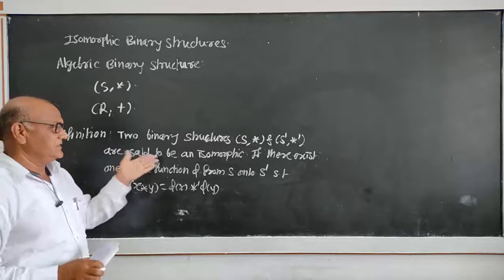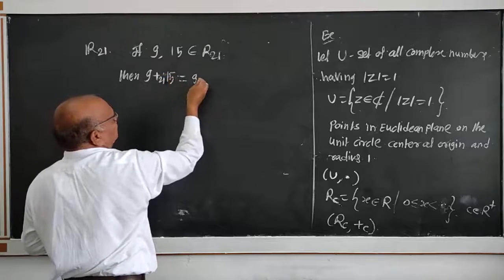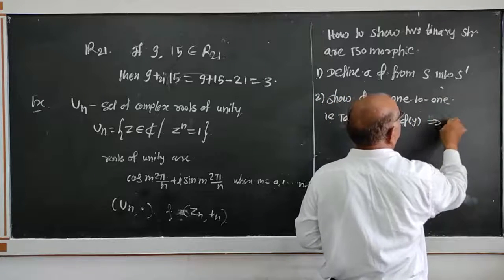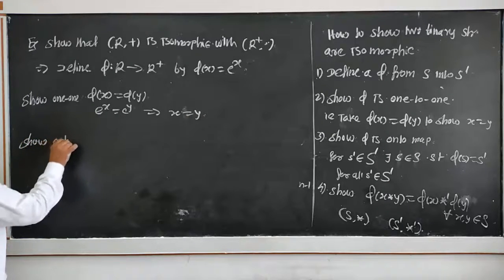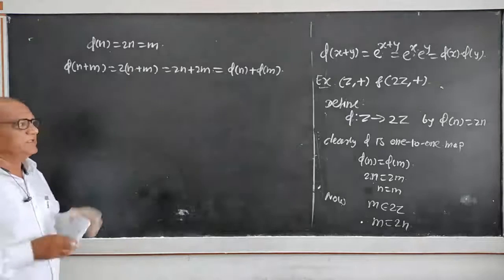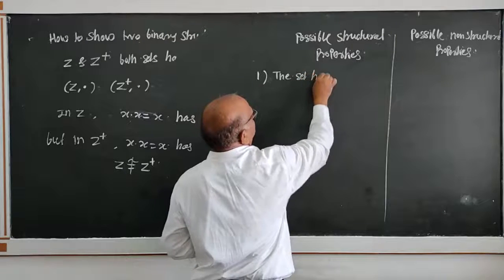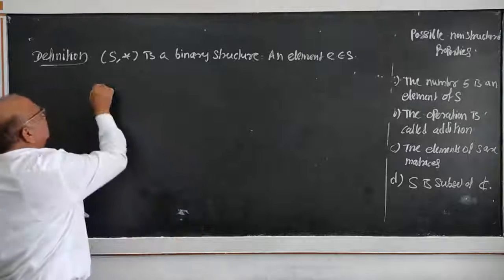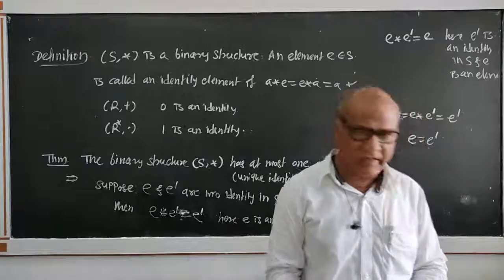TYBSc(Mathematics) |Sem-III |MT 334 : Group Theory| Dr. Subhash Pawar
Lecture 3
This video explains the definition of isomorphism binary structures, steps for showing two binary structures are isomorphic and possible structural and non-structural properties.